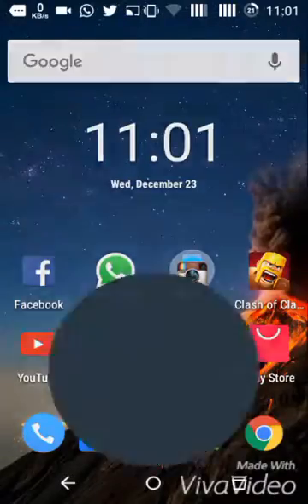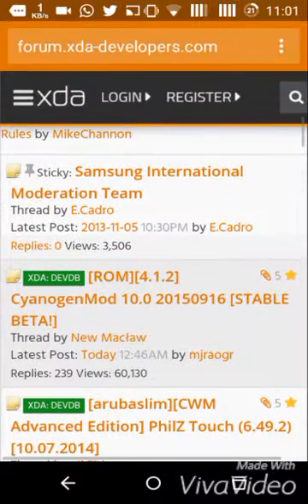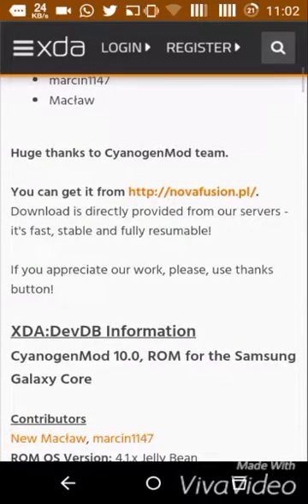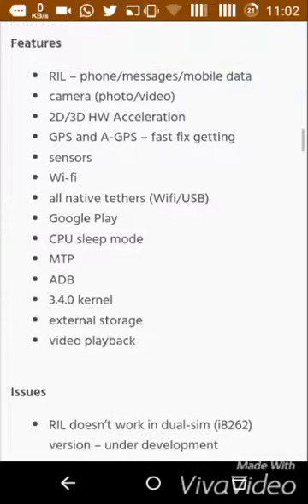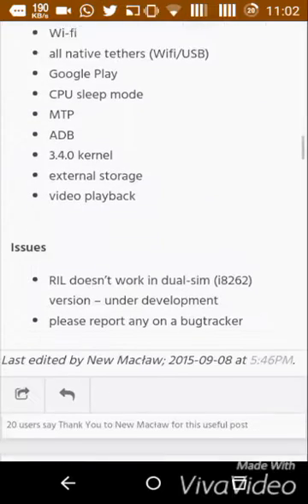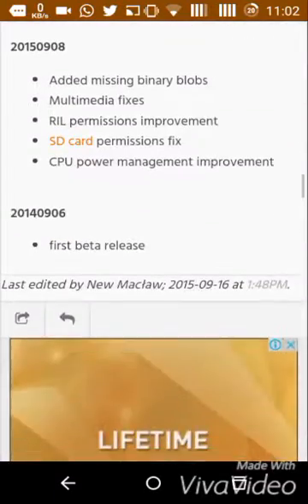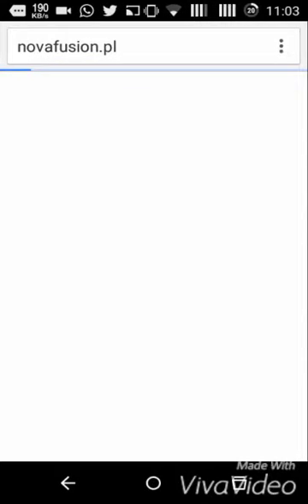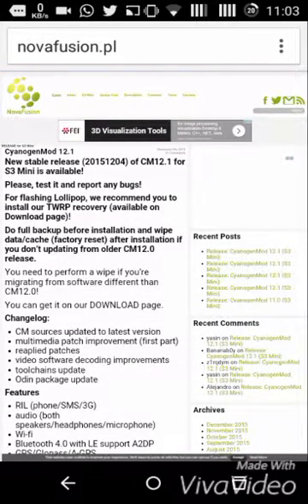CyanogenMod 10 for Galaxy Core i8260 [Single Sim]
Download the Rom here: novafusion.pl

Let me know im the comments if you face any issue regarding the installation & i am Again telling you
THIS IS ONLY FOR SINGLE SIM VERSION,NOT FOR THE DUAL SIM CORE MOBILE

Installation process:
1. Go to recovery
2. Wipe cache, data
3. Install the rom zip
4. Reboot & Enjoy! :)

Intro & Outro Music: Thastor